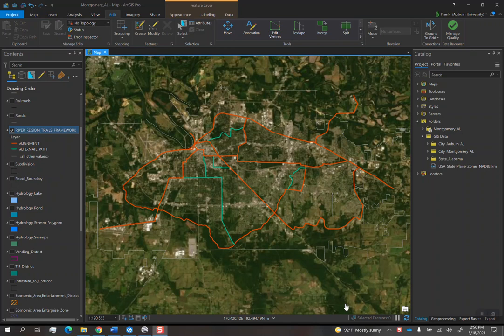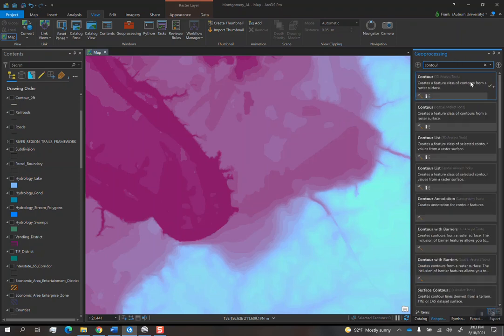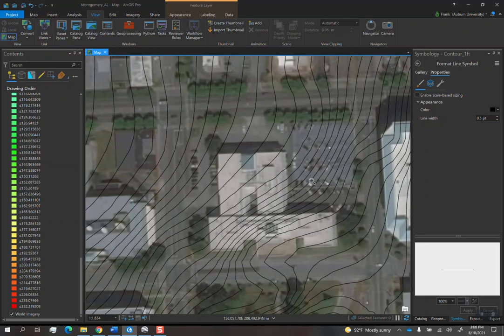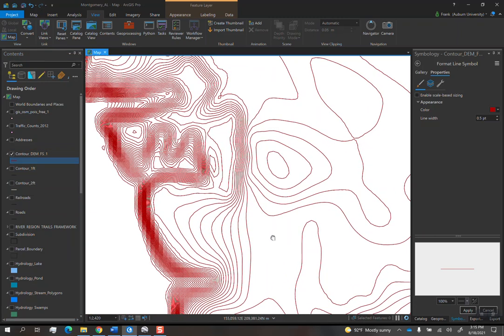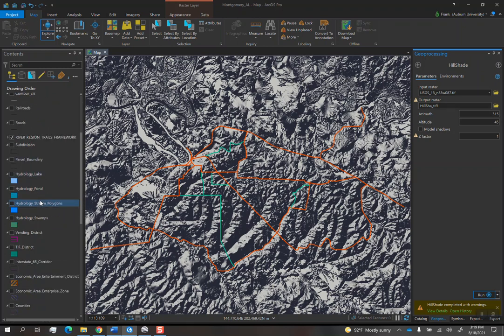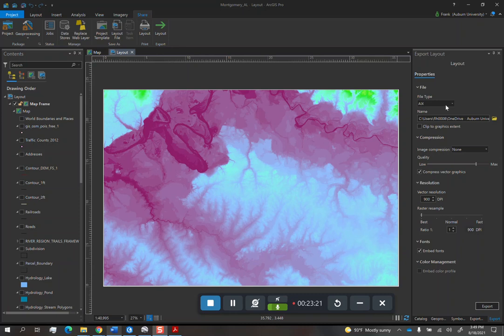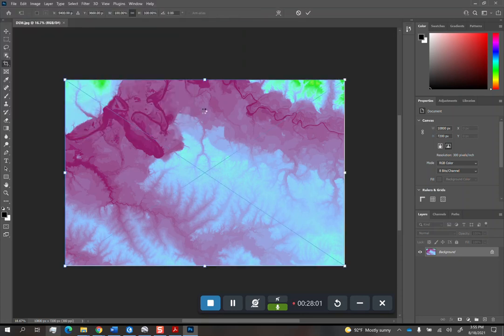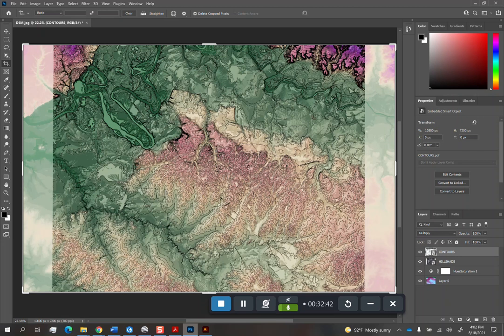STUDIO WORKSHOP 1.3 - GEOPROCESSING AND CONTOUR MAP CREATION